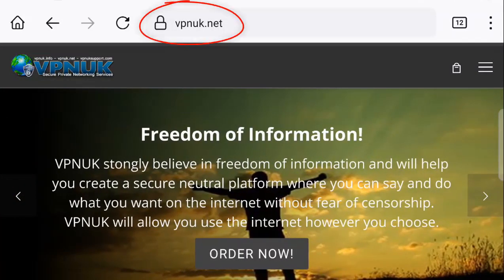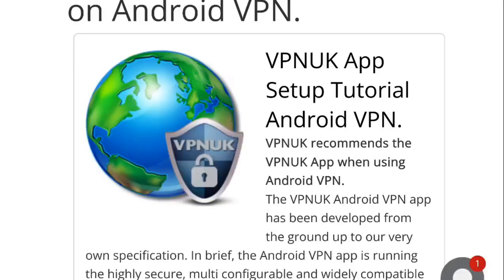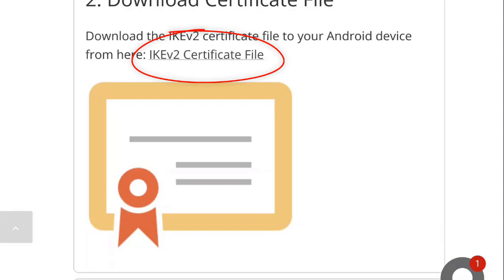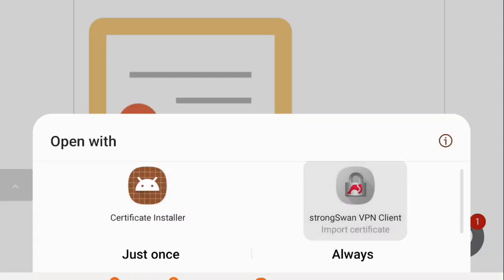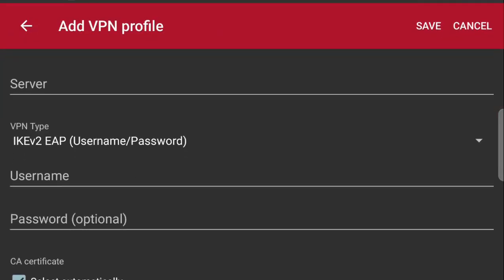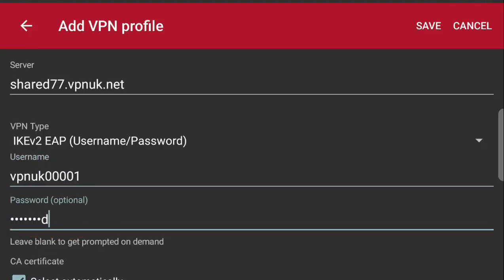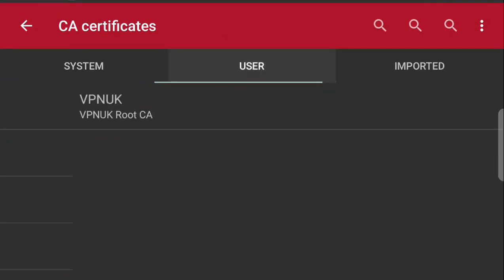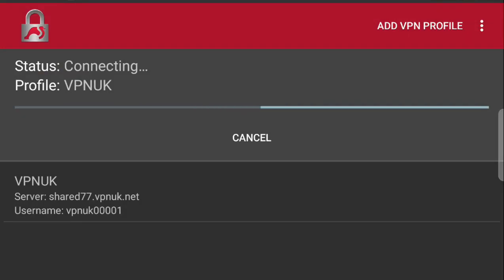VPNUK on Android. IKEv2 connection with the strongSwan VPN Client app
A complete VPNUK setup tutorial for creating an IKEv2 VPN connection through the strongSwan VPN Client app, including certificate installation on Android. This tutorial is based on Android v13 Tiramisu.